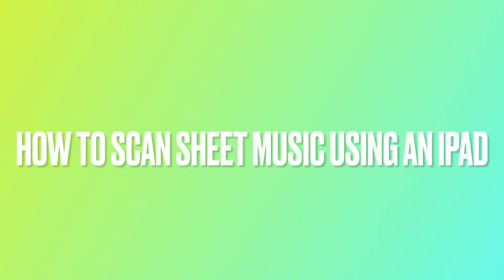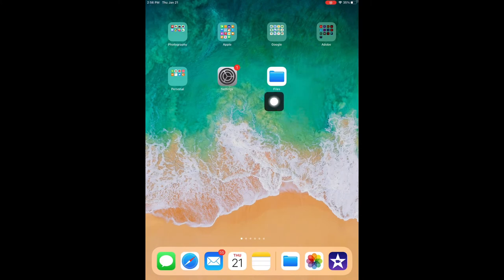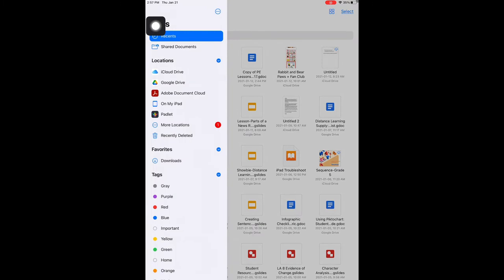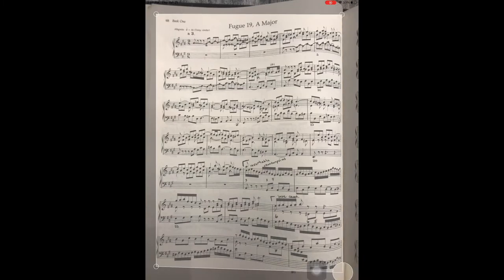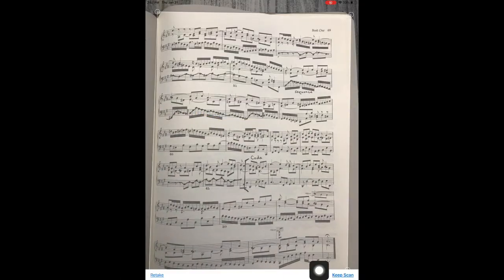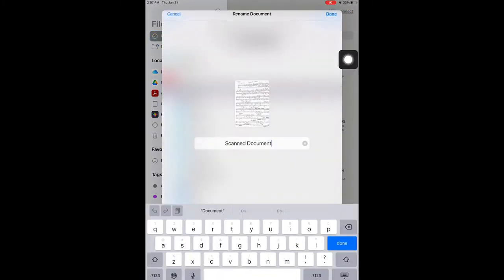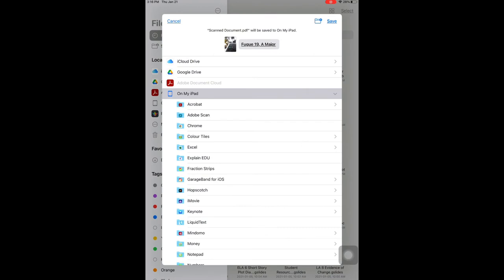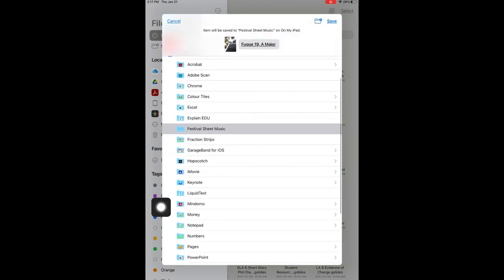How to Scan and Save Sheet Music-iPad